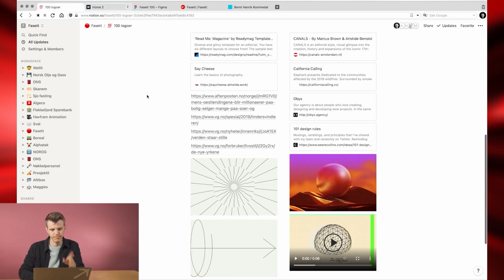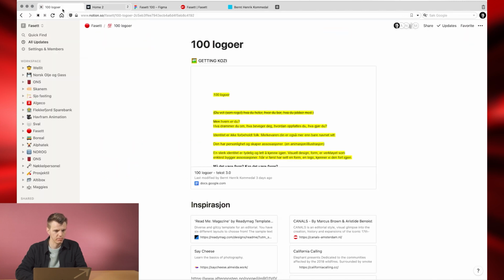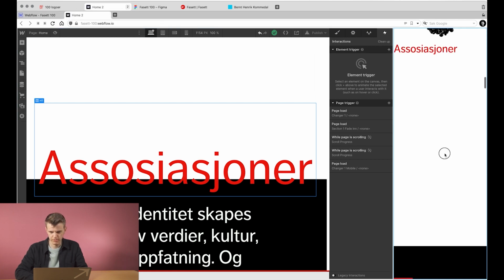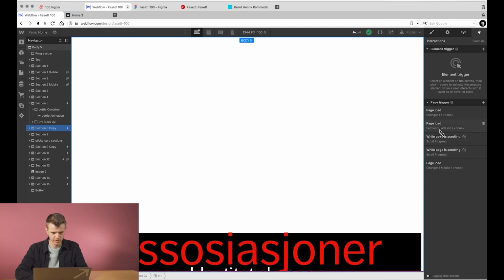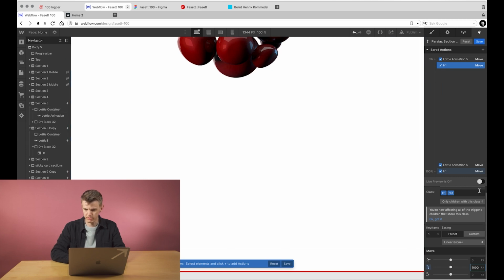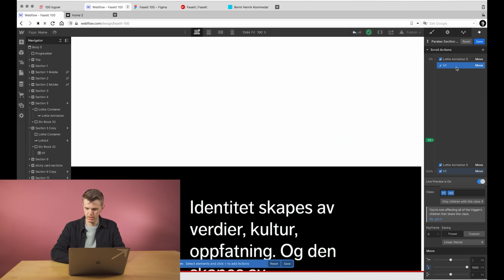Pro tips: Using Webflow in Vivaldi Browser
Watch a graphic designer try Webflow in Vivaldi browser for the very first time and hear what he thinks.